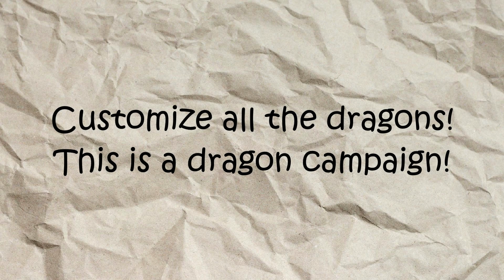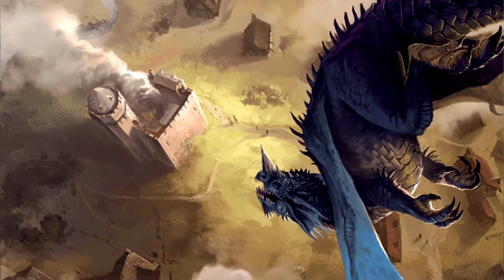Tyranny of Dragons: Customizing the Cult of the Dragon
This episode is a very spoiler-filled discussion of the Cult of the Dragon from the D&D Tyranny of Dragons campaign.  We cover who the major members of the cult and their associates are, and how I changed things up in my game to give them a little more life. Also, more dragons!